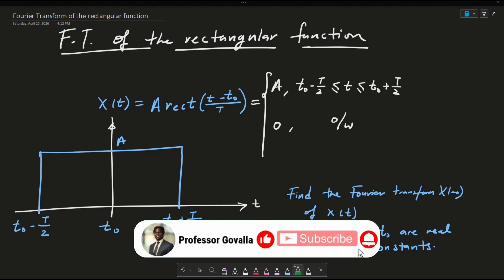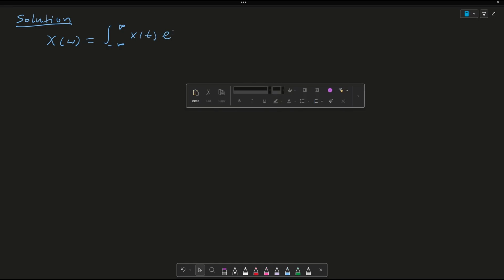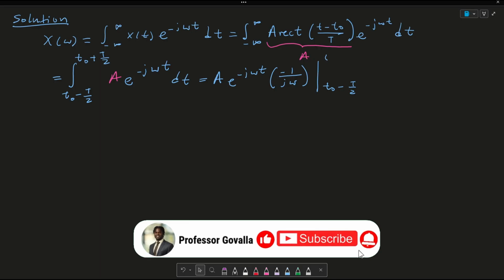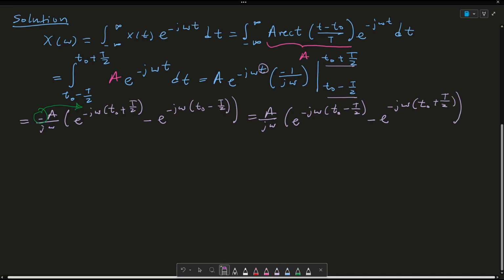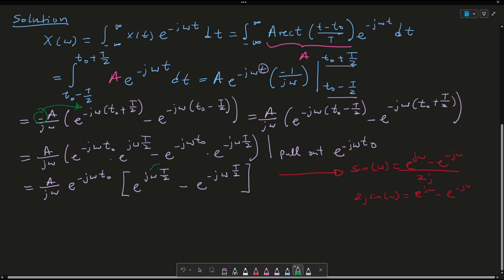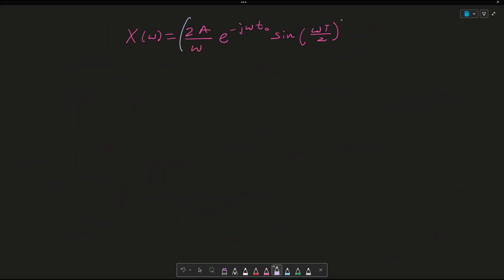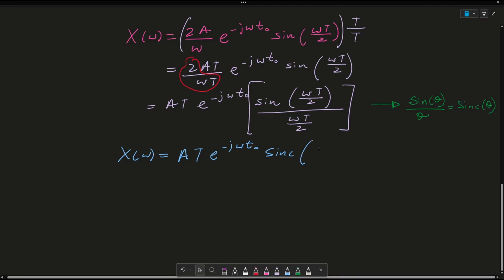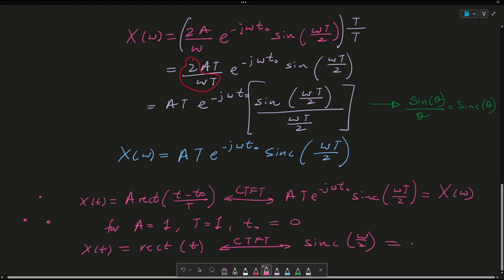Continuous-Time Fourier Transform Of The Rectangular Function — Clearly Explained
This video derives the Continuous-Time Fourier Transform (CTFT) of the rectangular function step by step, providing a clear example commonly used in Signals and Systems. Using the CTFT definition, the Fourier transform is computed directly to show how a time-domain rectangular pulse maps into the frequency domain.

The final result highlights the important connection between the rectangular function and the sinc function, a key concept in signal processing and communication systems. This example is ideal for building intuition about bandwidth, spectral shape, and time-frequency duality.

Perfect for students studying CTFT, rectangular pulses, sinc functions, Fourier analysis, and frequency-domain representations.